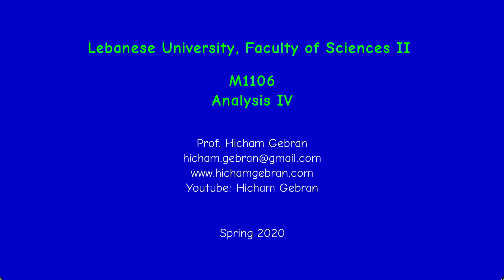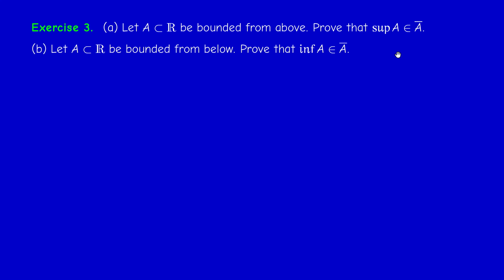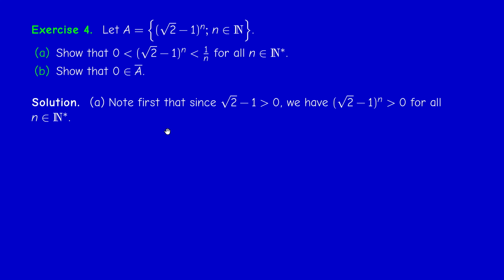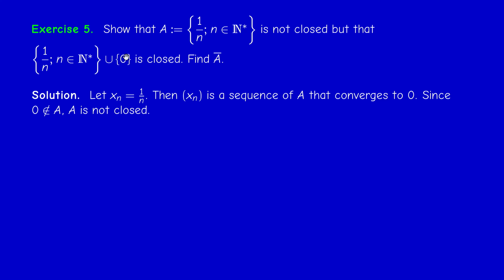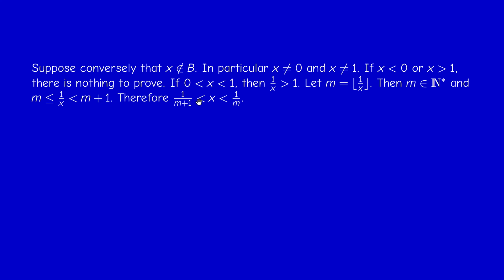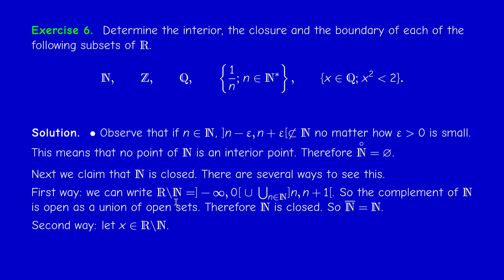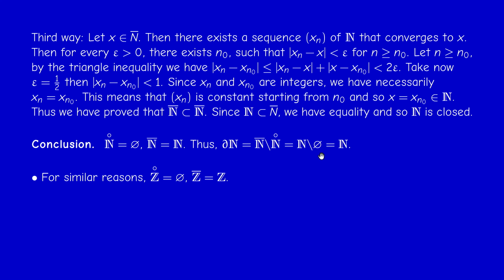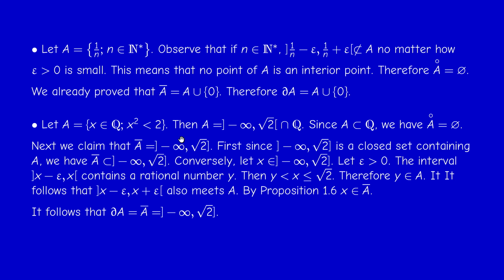M1106 - Analysis IV - Chapter 1 - Exercises 1--6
Exercises 1--6 of Chapter 1